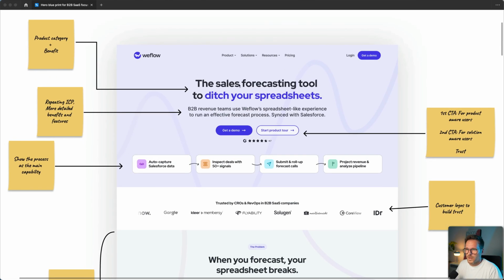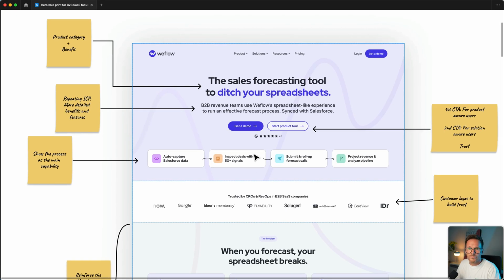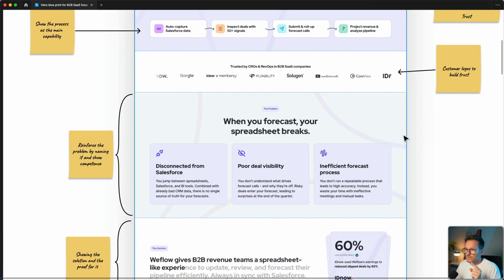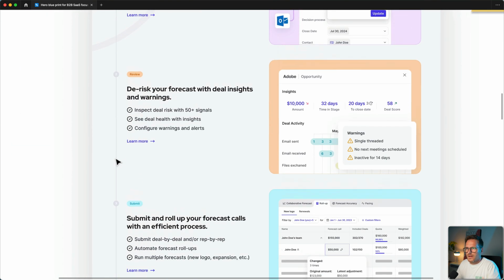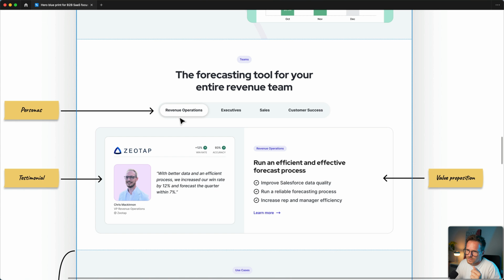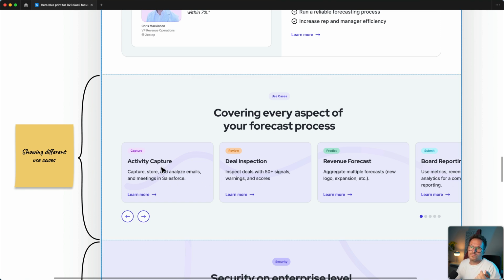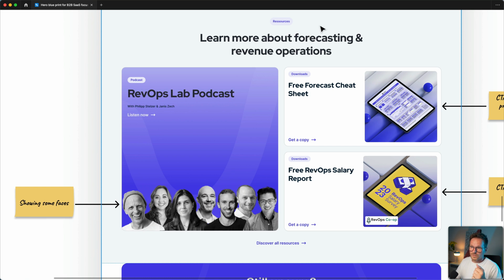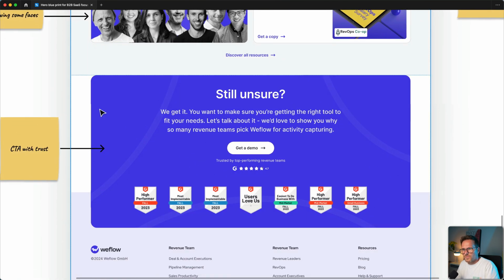Homepage breakdown of a B2B SaaS website [FIGMA WALKTHROUGH]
Hi fellow Webflowers and Figmatics,

in this video I will walk you through a homepage UI design I did for Weflow (getweflow.com) a B2B SaaS company.

I will explain to you the strategy behind each section and element and what makes it great.

This is a great opportunity for you to learn when you are on your journey to become a professional UI designer.